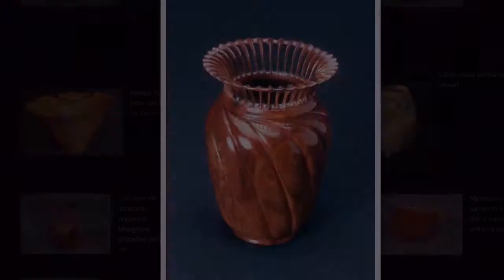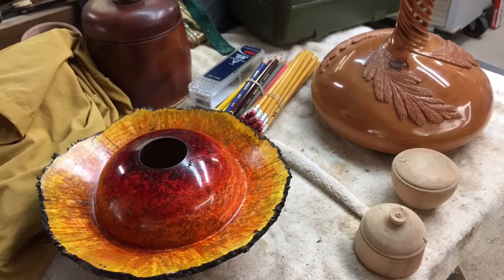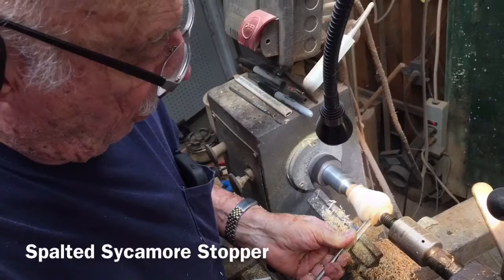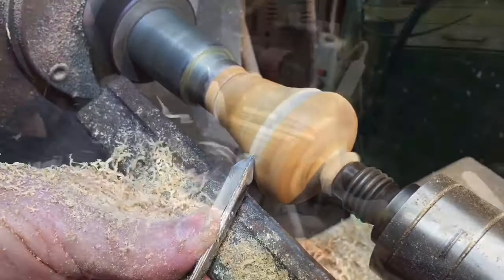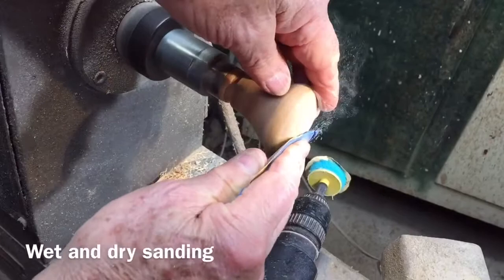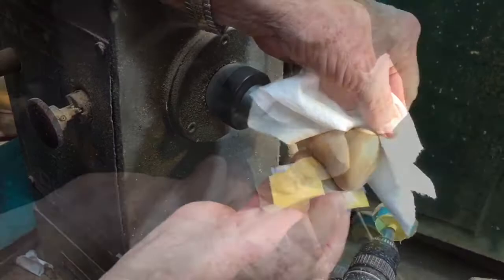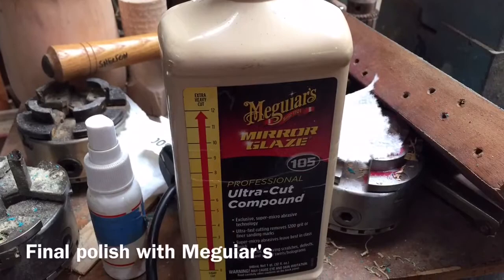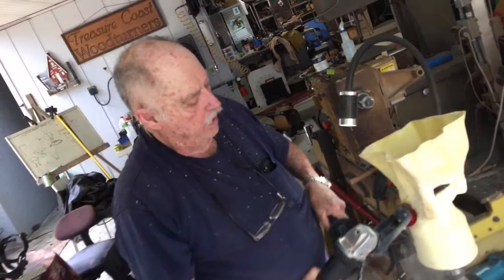A Few Minutes with Jack Shelton Master Woodturner and Artist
Jack invited me and my buddy Skip over to get some wood and gave us a clinic on CA finishes. I picked up some excellent tips that will surely improve my game. And I have a lifetime supply of various hardwoods! Here is a link to Jack's web site if you'd like to see more of his amazing work